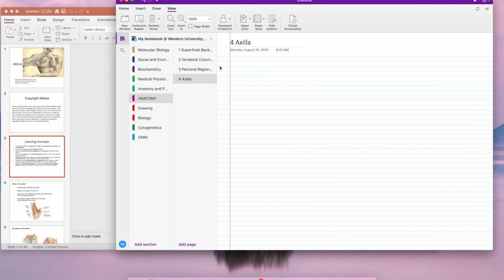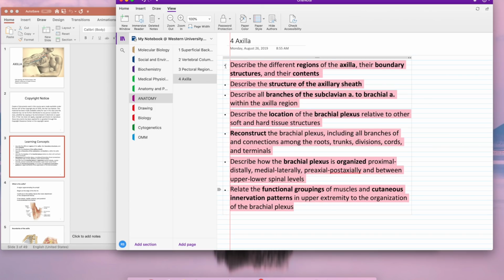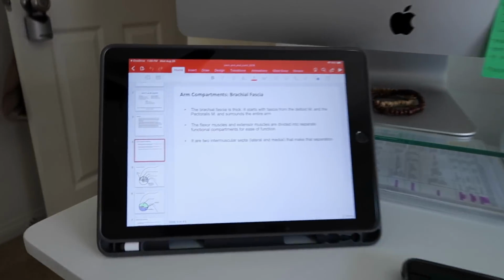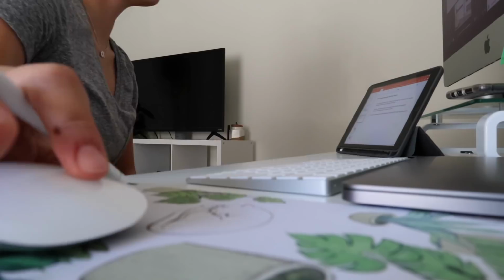How I Study in Medical School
Hey everyone! This video was a STRUGGLE! It was so difficult to film because the way I study is so simple, yet it's difficult to explain the process. The material that I'm currently learning doesn't really require (imo) a bunch of different study tools to be successful. Like I said, that will likely change over time; however, this is how I am currently studying as a first year medical student.
It's pretty basic! I'm sorry if y'all were expecting something grand, hehe. But i am not that proud of how I did this video.. It was executed poorly, but I know you guys were dying to know how I study.

Thank you all so much for hangin out with me. I look forward to chatting with you guys in the comments!